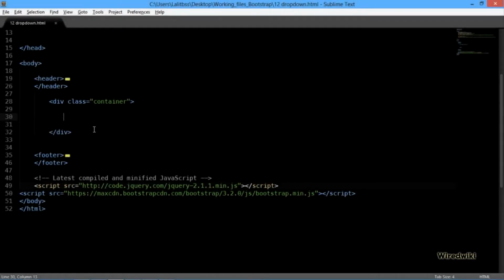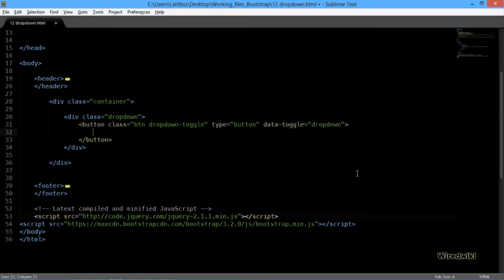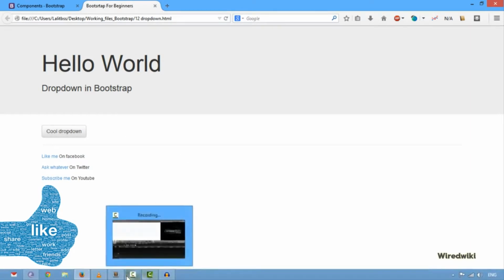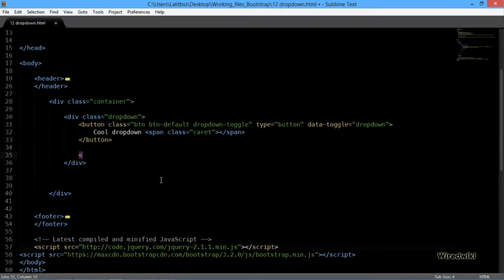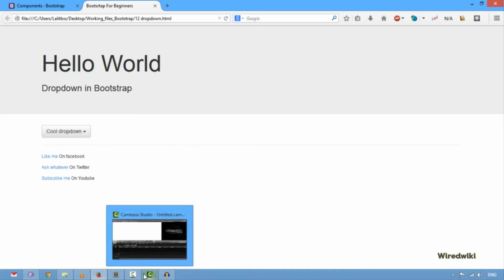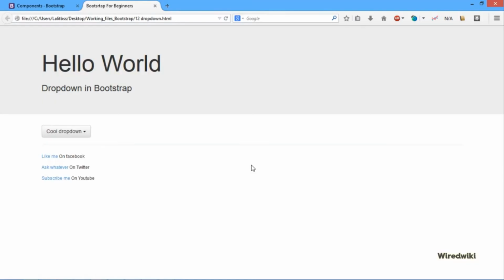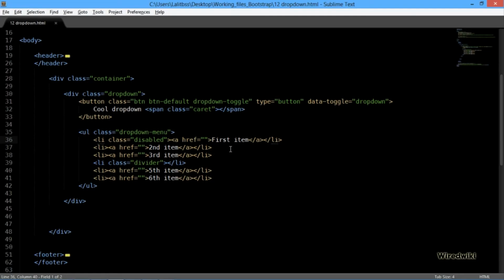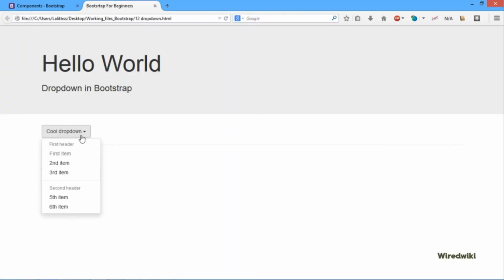Bootstrap Tutorial for beginners Part- 6 Creating Dropdown